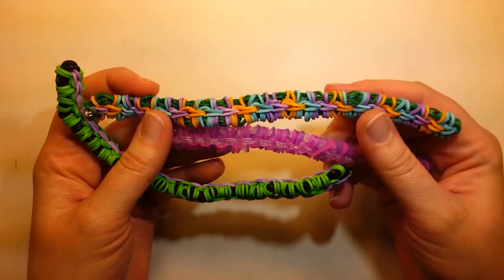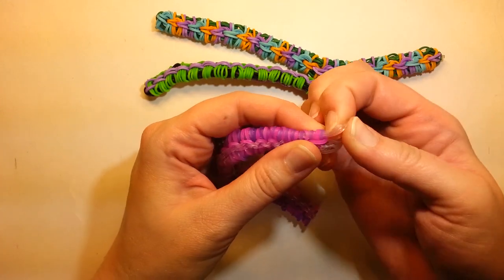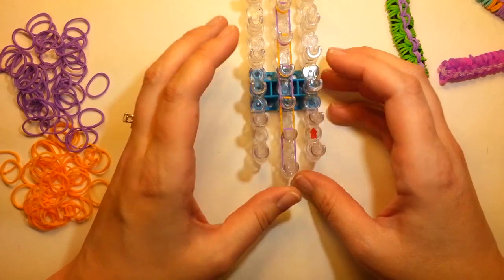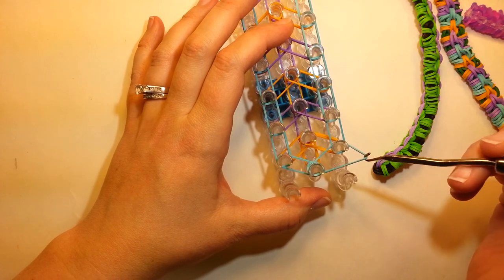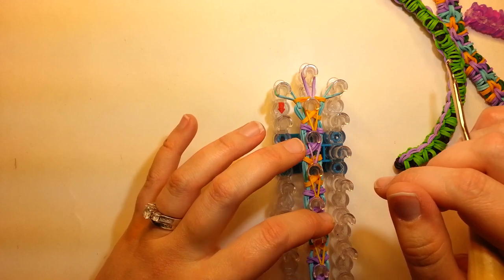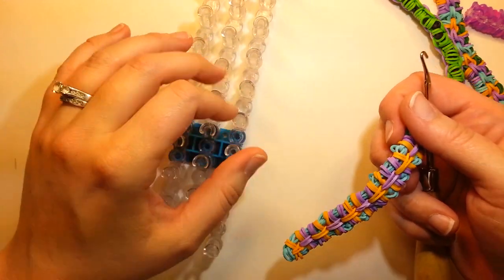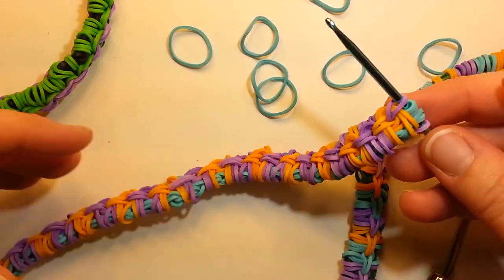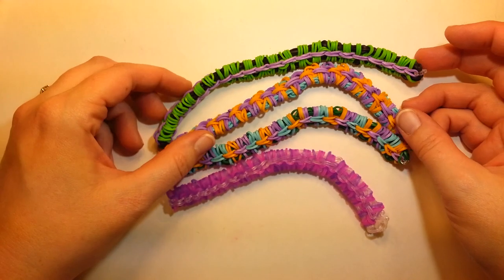Mini Side Wrap Bracelet Tutorial by feelinspiffy (Rainbow Loom)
This is a fantastic looking bracelet! It uses a different technique of looping the bands in a way that gives it a paracord look to it! It gets a little tight on the loom as you band, but you can remove the side pieces once they are loomed to relieve the tension. Give it a try and don't forget to add beads! :)